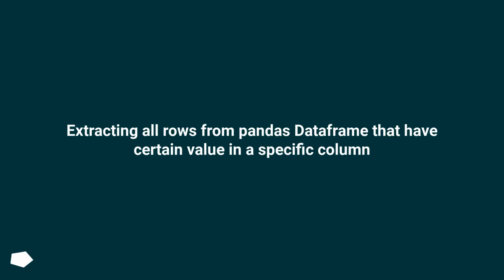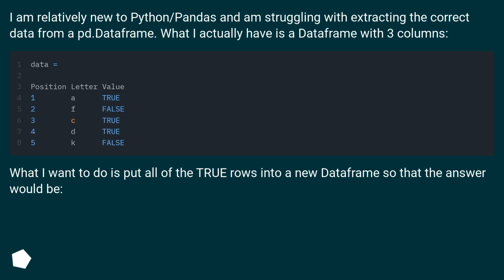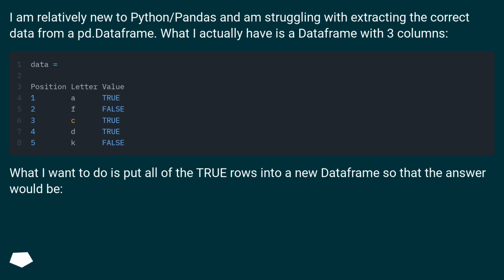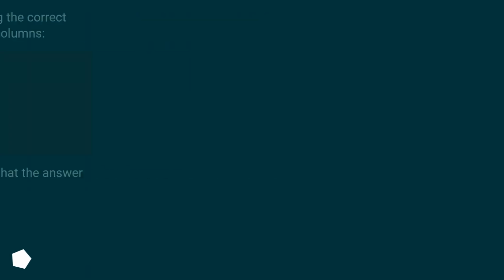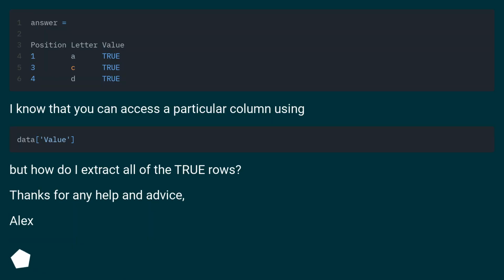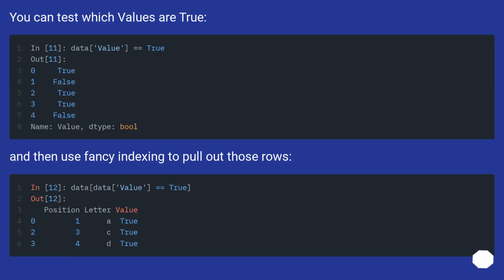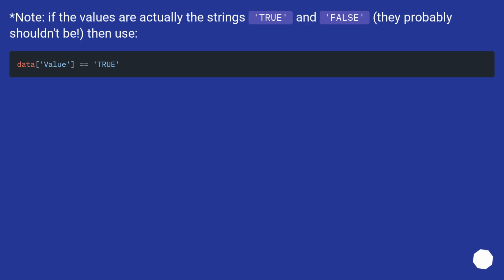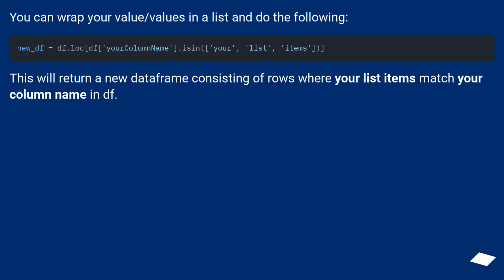Extracting all rows from pandas Dataframe that have certain value in a specific column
Chapters
00:00 Question
01:02 Accepted answer (Score 23)
01:37 Answer 2 (Score 0)
02:01 Thank you